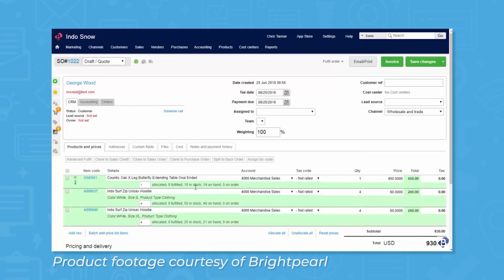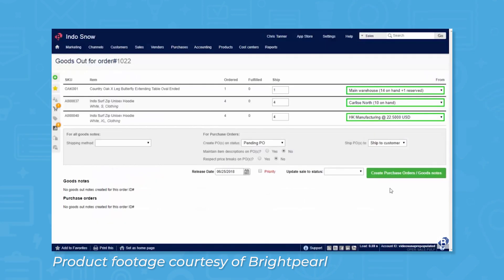Brightpearl ERP Review: Key Features, Pros And Cons, And Alternatives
This video offers a review of Brightpearl, an enterprise resource planning (ERP) system. Looking for an ERP solution? Get a list of free, personalized recommendations using our Product Selection Tool

➤ CHAPTERS
0:00 Intro
0:21 What is Brightpearl?
0:57 Key features
2:20 Pros and cons
2:48 You might also like
2:59 Get free ERP software recommendations!